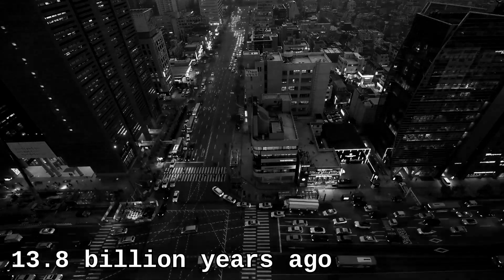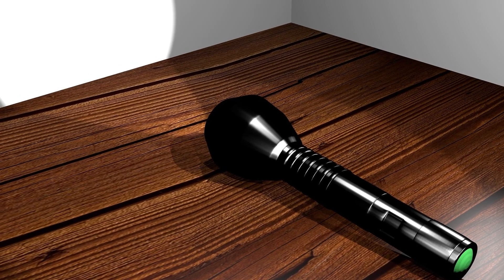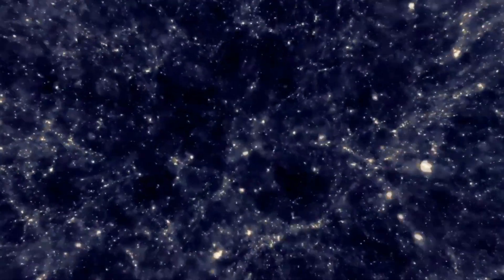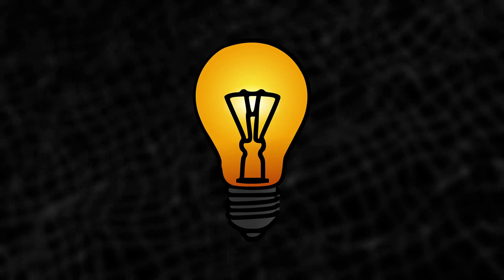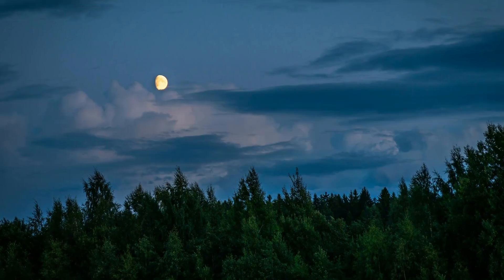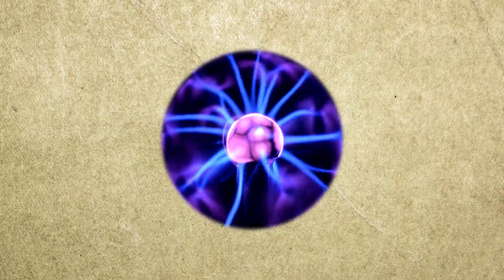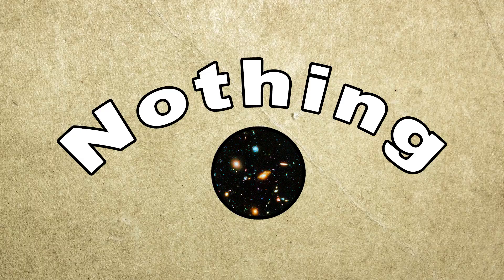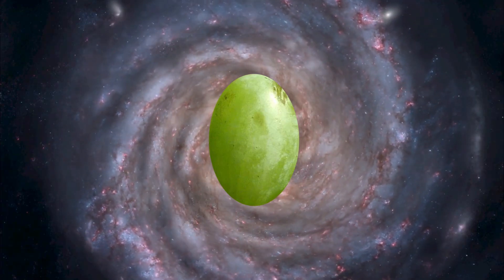The curious case of early photons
photons travel at 300,000 km/h, but many billion years ago they weren't like that, in fact they couldn't move at all...